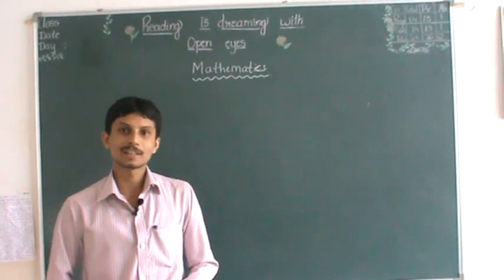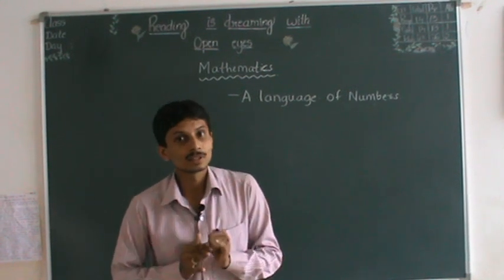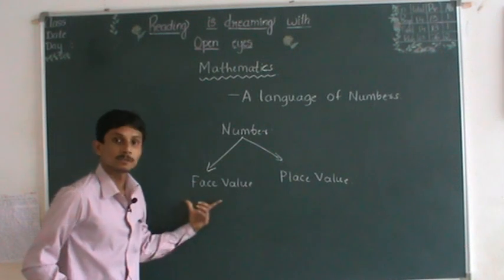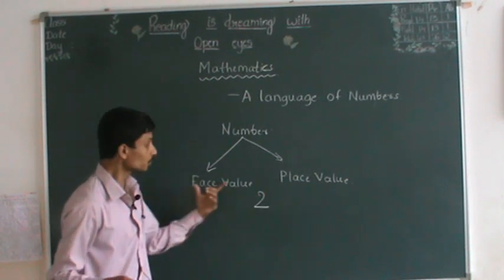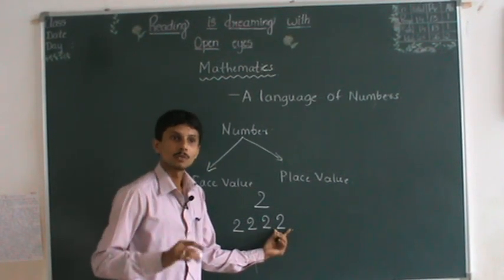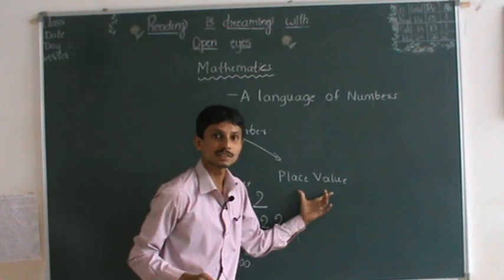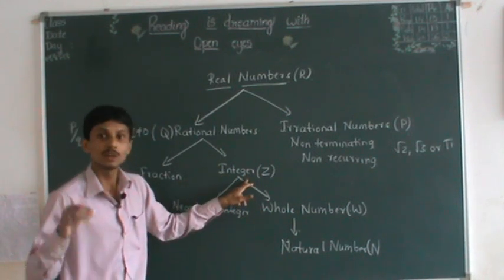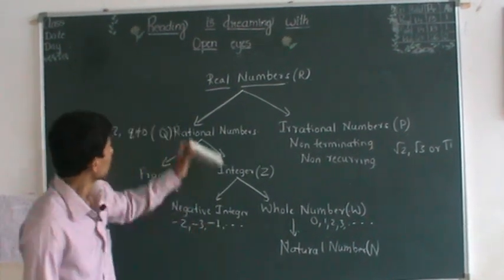CBSE 10TH || MATHS || BY NITESH SHET SIR || 4-6-2020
CBSE Mathematics:- Real Numbers